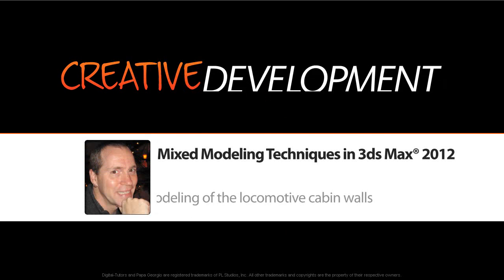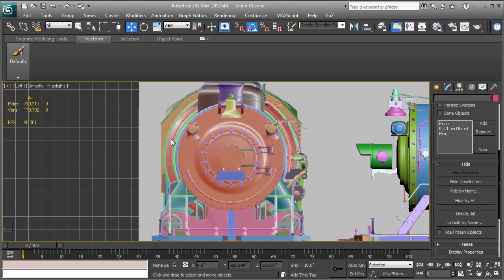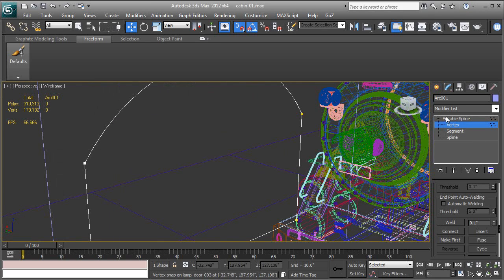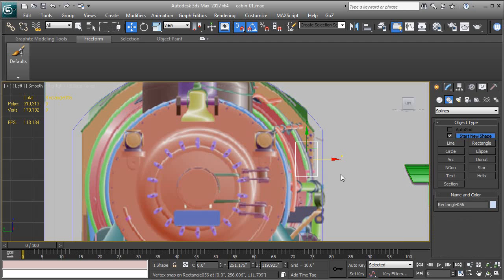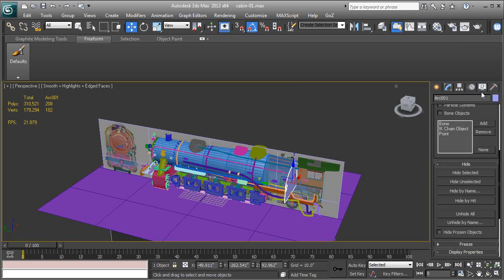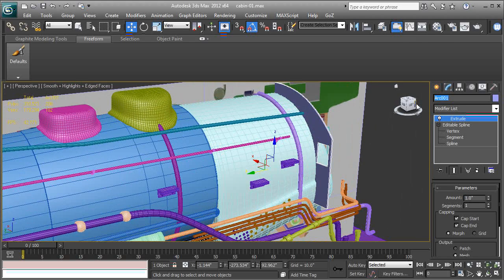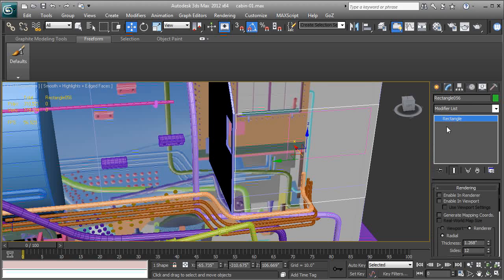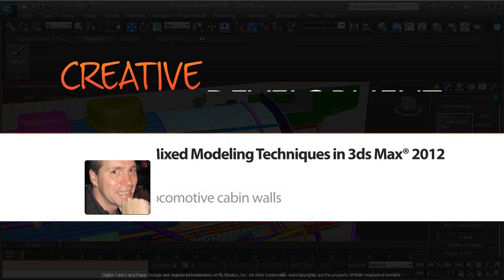47 Modeling of the locomotive cabin walls